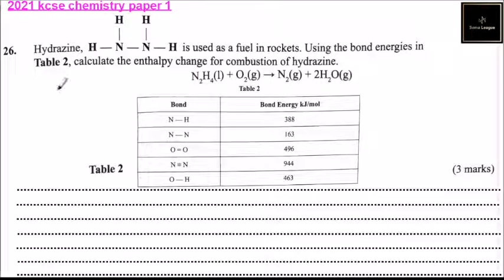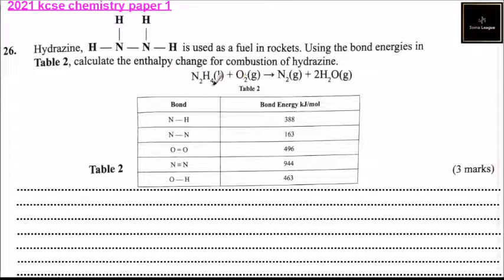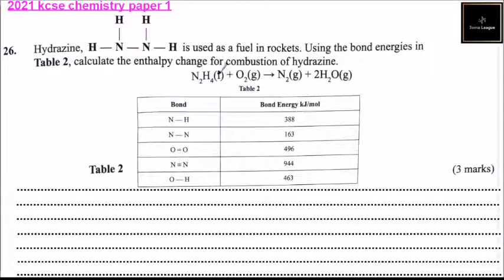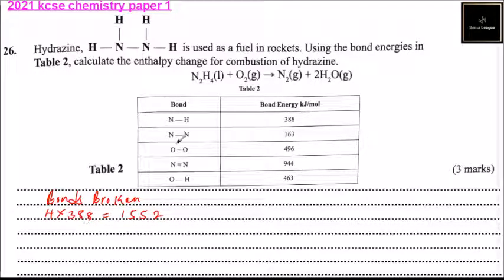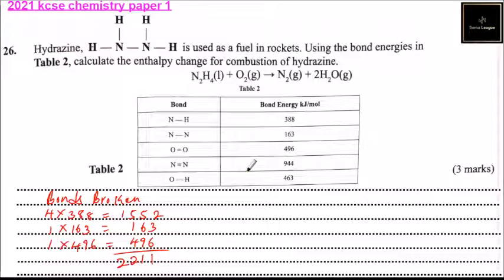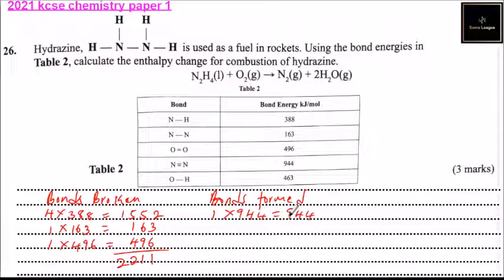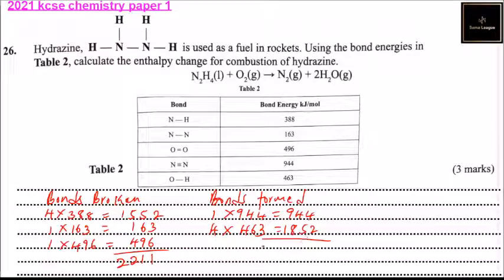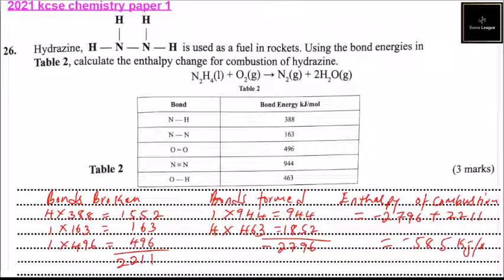2021 KCSE CHEMISTRY PAPER 1 QUESTION 26